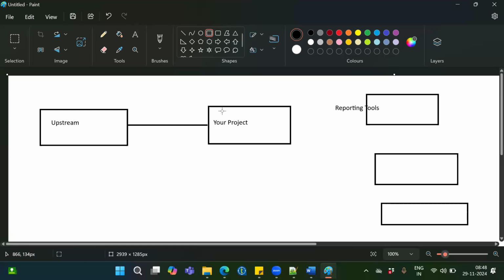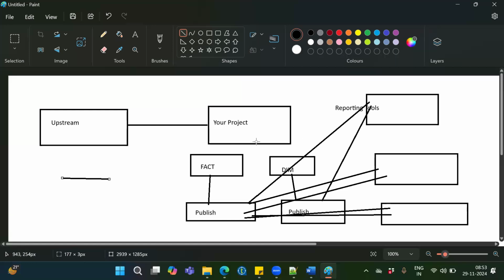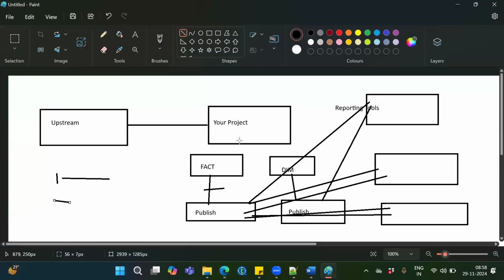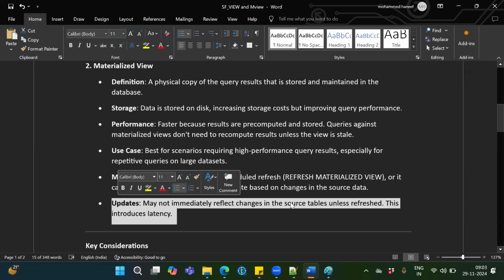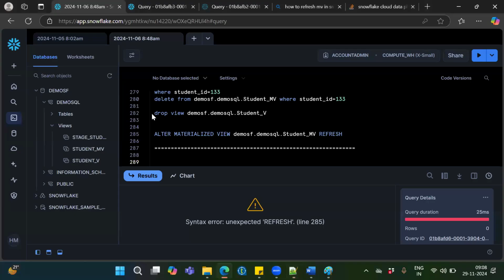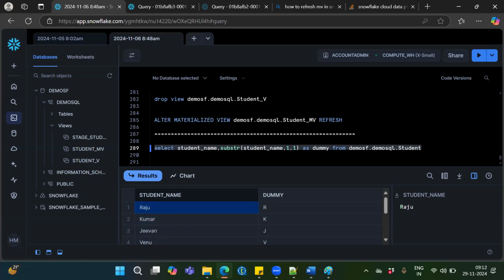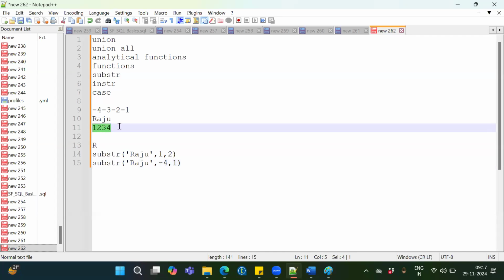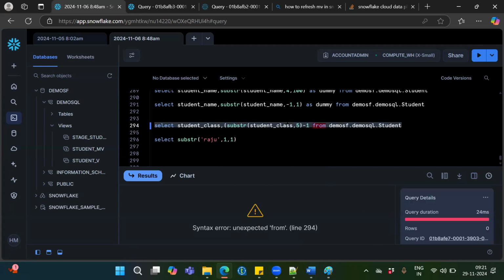SQL Database (Snowflake) - Class 14.1 | Materialized View Real Time Use case